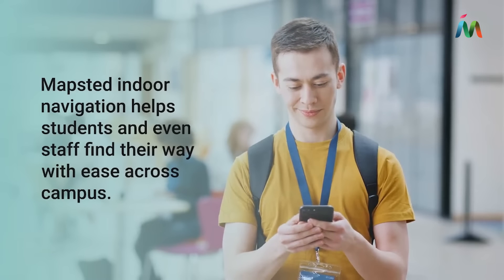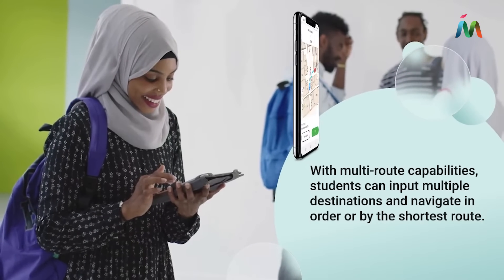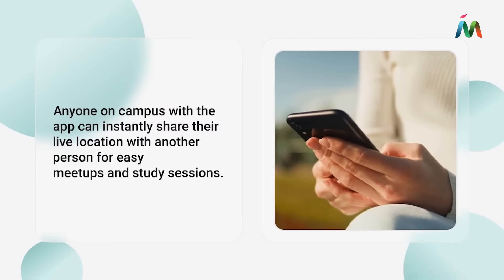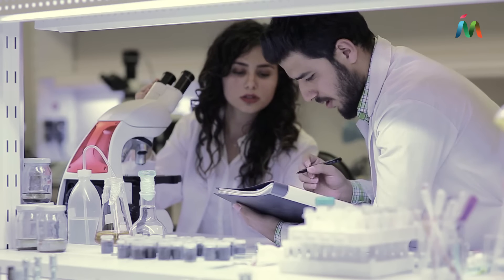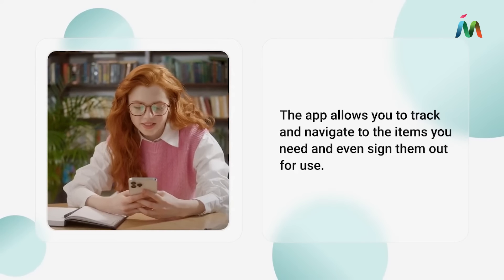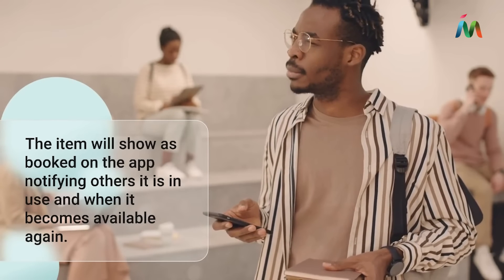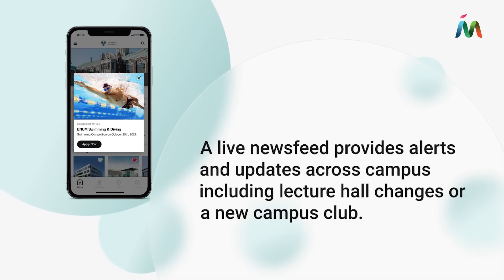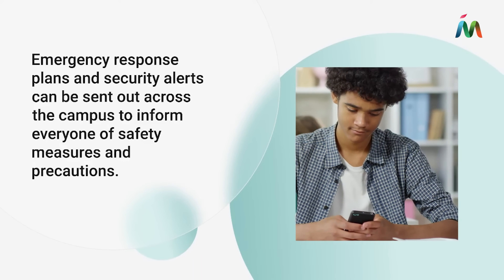Indoor Navigation for University Campuses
If you are looking for new ways to make your university rank above the rest it's time you look into an indoor navigation system. Mapsted provides expert knowledge on all location-based services and offers deployment of turn-by-turn blue-dot navigation without the need for BLE Beacons, Wi-Fi, or UWB. That means no additional hardware costs or installation fees. Enhance the campus experience by creating seamless indoor/outdoor navigation, sending campus-wide alerts, booking equipment, and so much more!